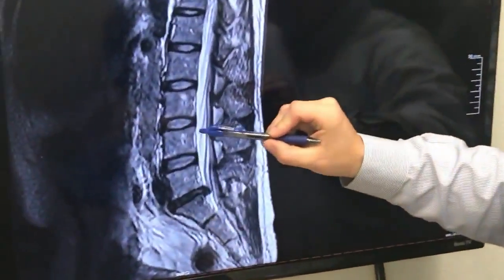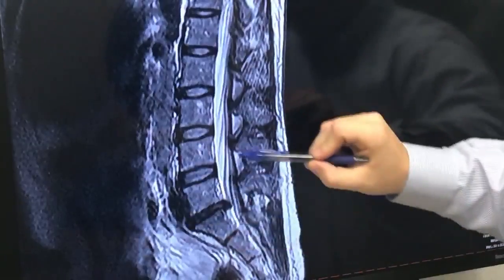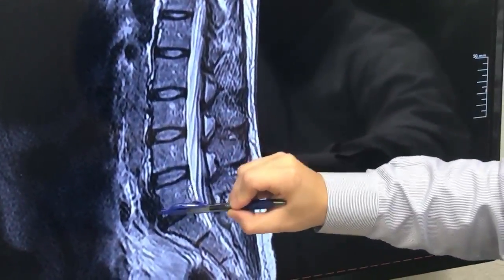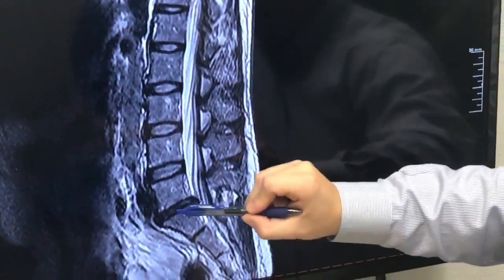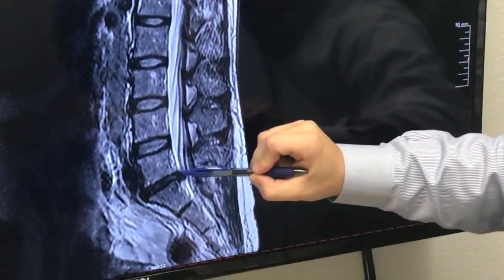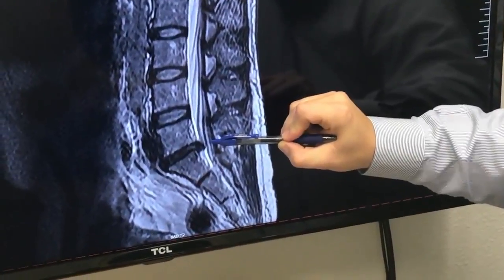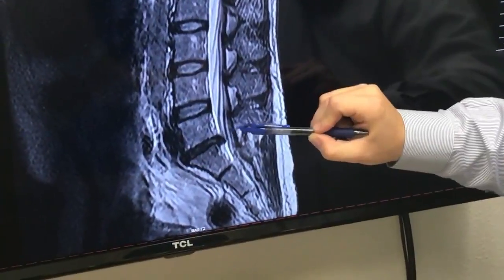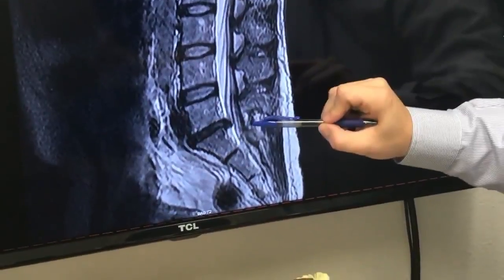23485648 1119095638232746 176185953688223744 n